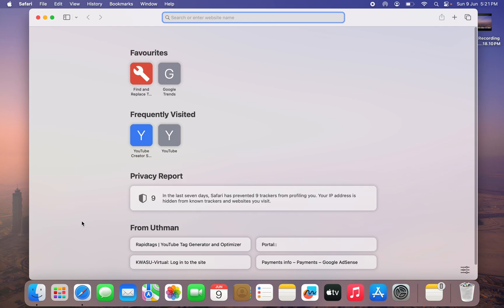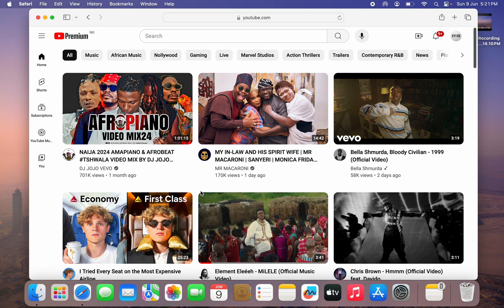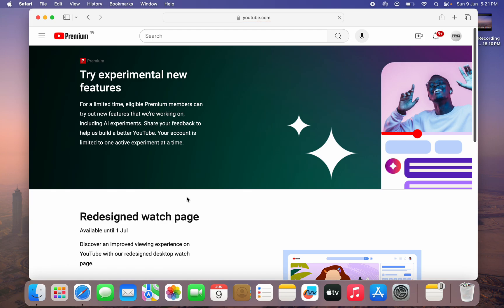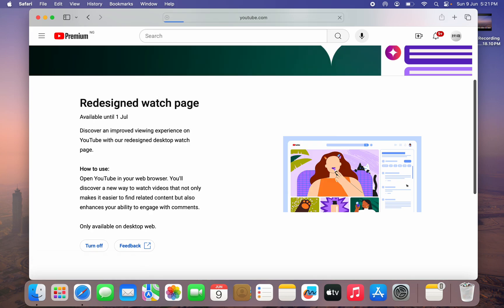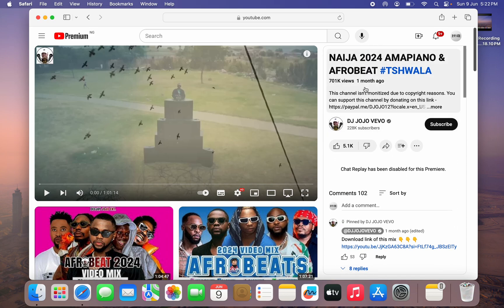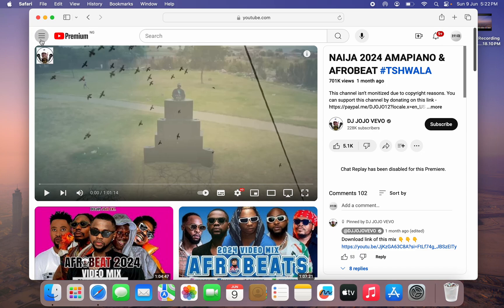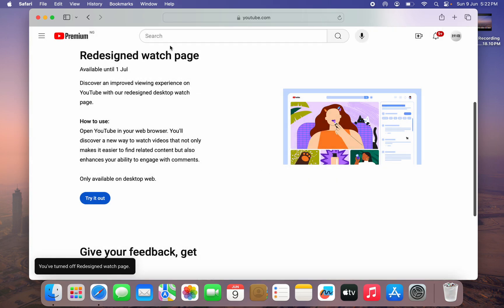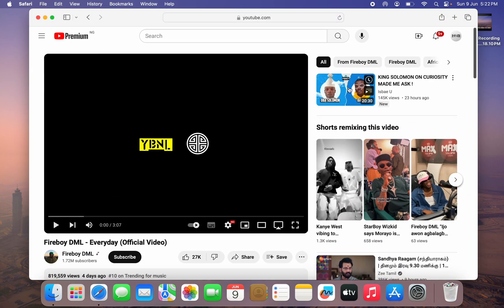How to Get New YouTube Desktop Redesign Watch Page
Curious about the new YouTube desktop redesign watch page? In this video, we'll show you how to test and switch to the latest YouTube desktop watch page design. Discover the new features and improved layout that YouTube has introduced.